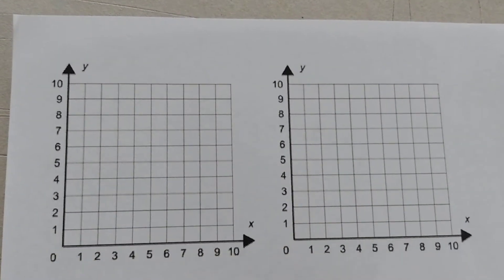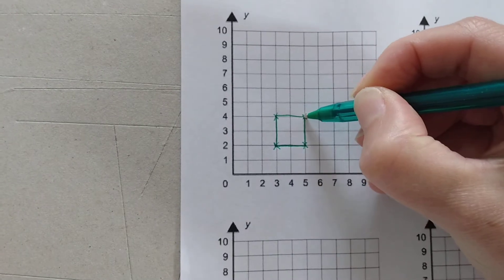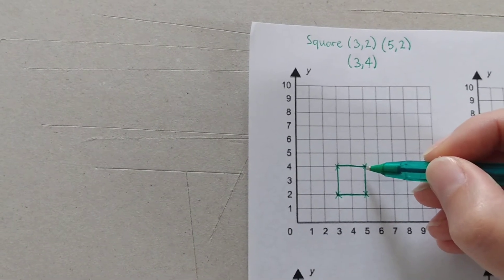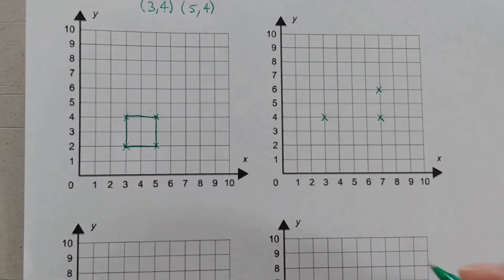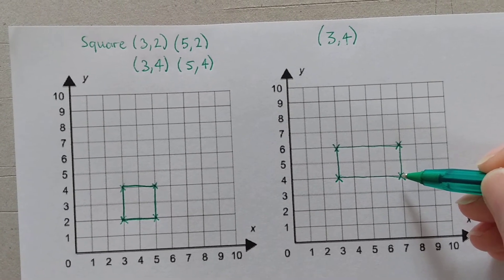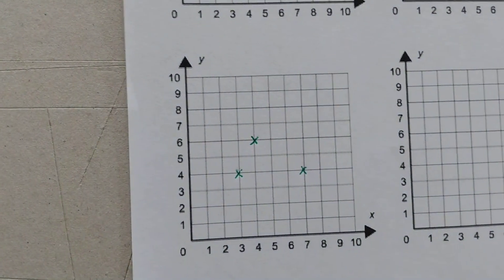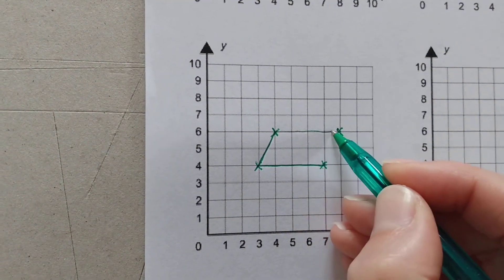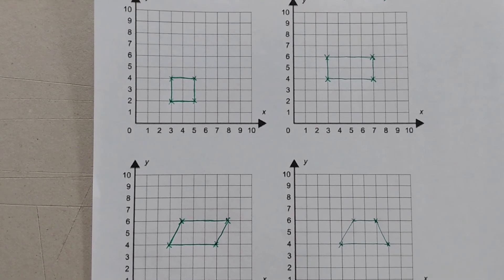Year 4: Maths - Plotting points to complete polygons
Can you plot specified points and draw sides to complete a given polygon?
Plot and draw given polygrams including our favourite - the "Trap-cheesium"